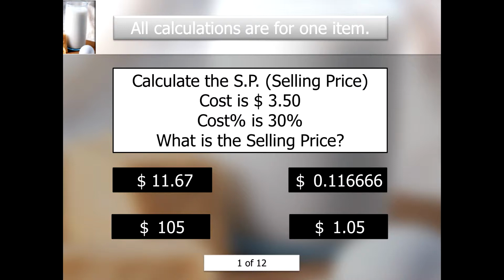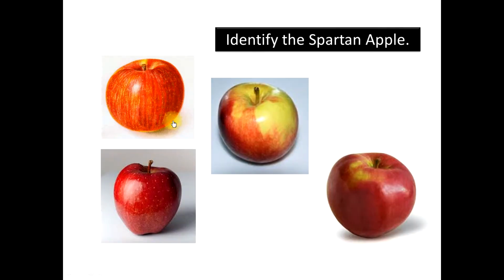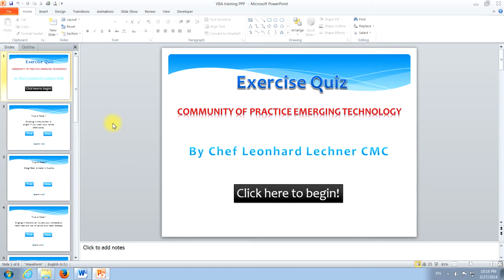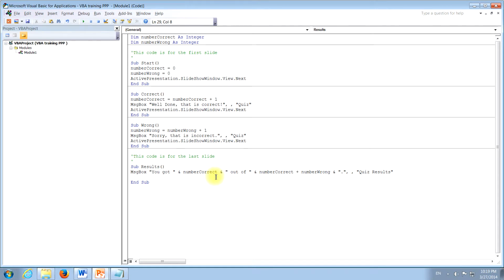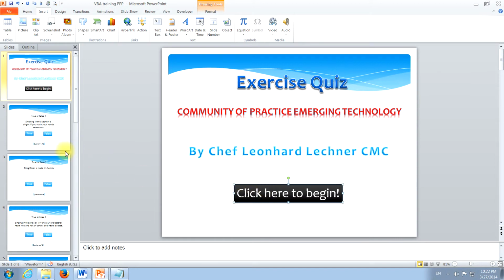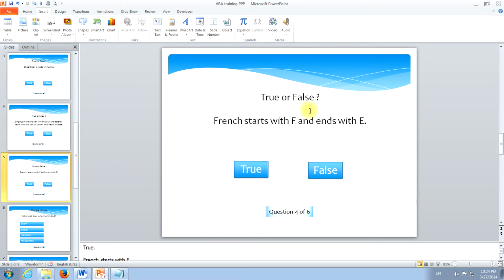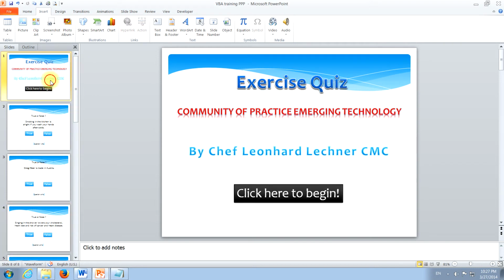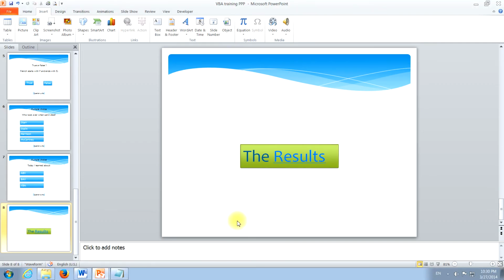Visual Basic Demo- Leo Lechner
Leo demonstrates how to use a simple visual basic code with powerpoint to create unique quizzes of your students. He shared this with Humber Community of Practice on Educational Technology Thursday March 27, 2014. The code, slides and instructions can be found on the blackboard site for the COP on Educational Technology.